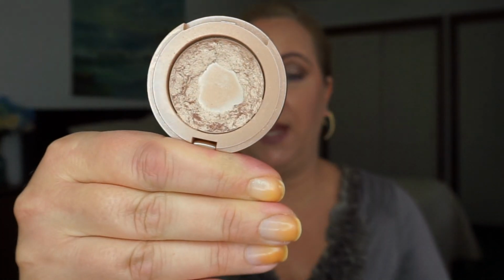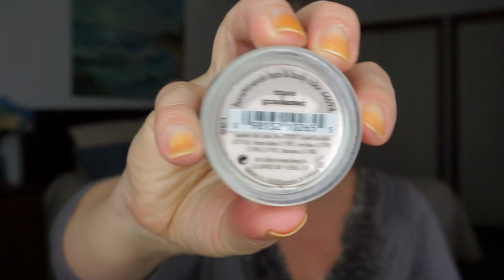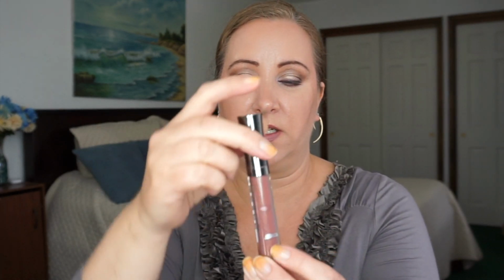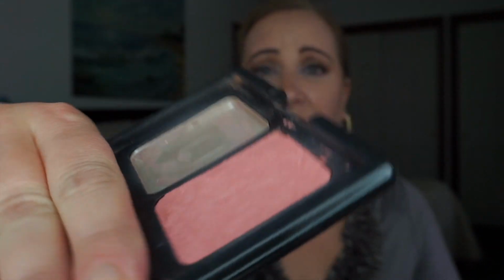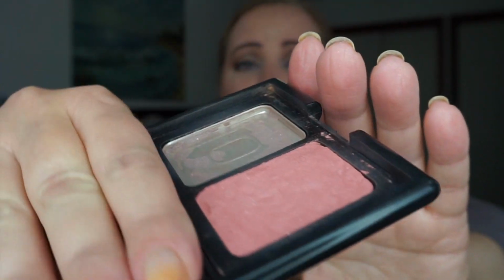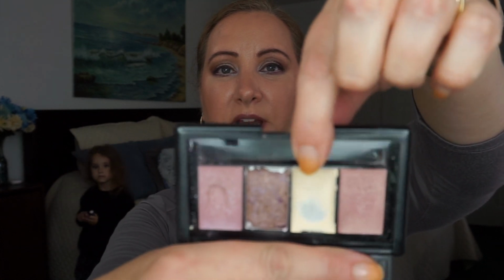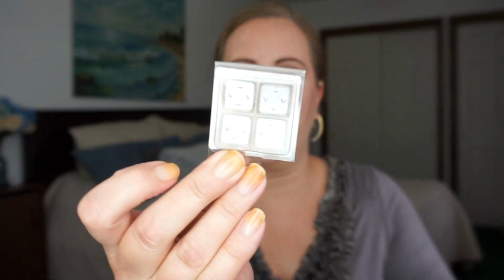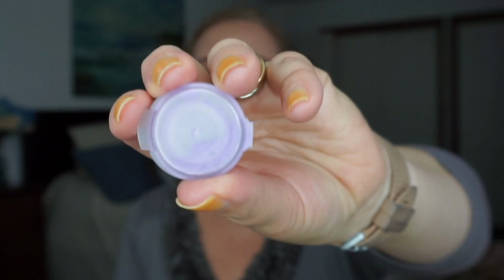How Many Years: The Experiment Update 8 ~ With Amanda & Paula | Jessica Lee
You guys asked for it and here it is. We have already showed you what a year's worth of makeup looks like, and this year we are putting it to the test!  This is the next episode from our How Many Years Do I Own series.  Don't forget to go check out Amanda and Paula to see what progress they have on their experiment.